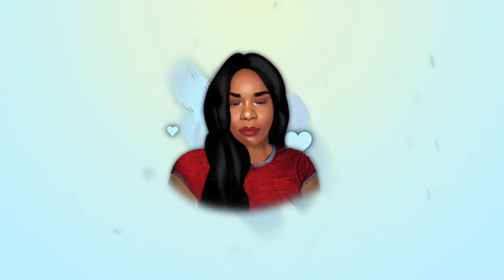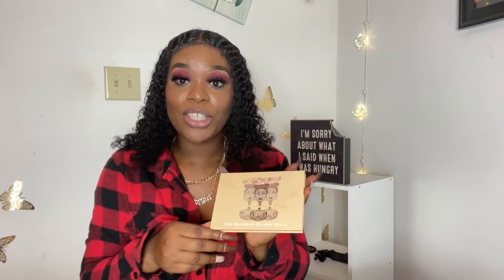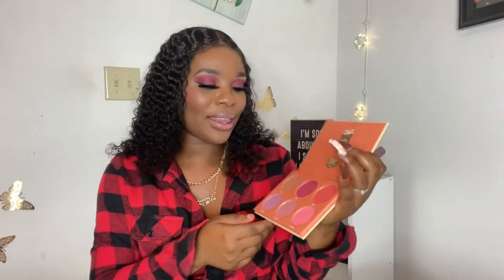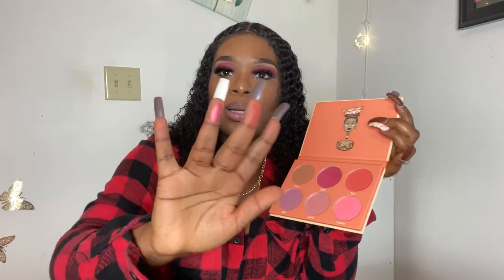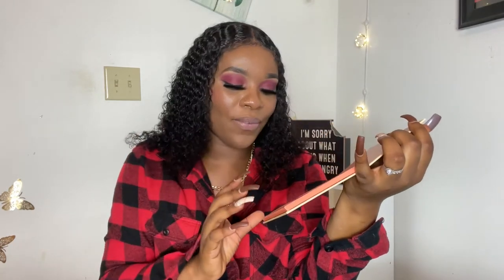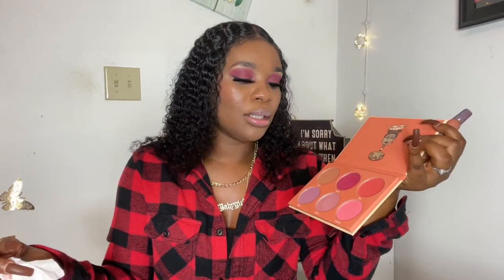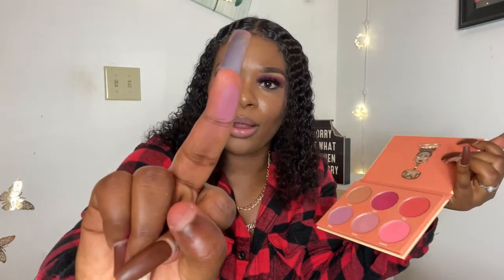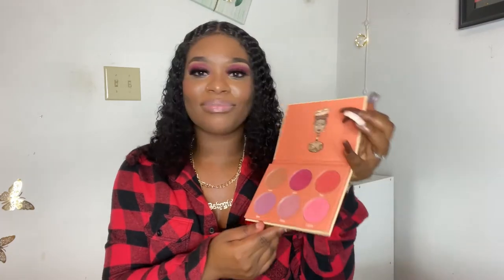JUVIA'S PLACE SAHARAN BLUSH VOL. 2 REVIEW|| IS IT WORTH IT?????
Hello, my beautiful people. I hope this video meets you well, and thank you so much for always supporting me. I'm going to be posting alot more videos/content for y'all so please bare with me :). Thank you guys so much!!

Link to the Saharan Blush Vol. 2

My Previous Videos I Think You'd Like to Watch;